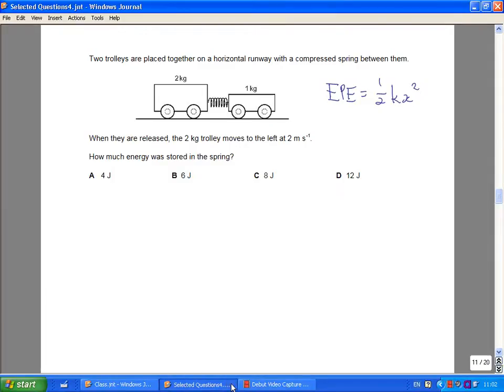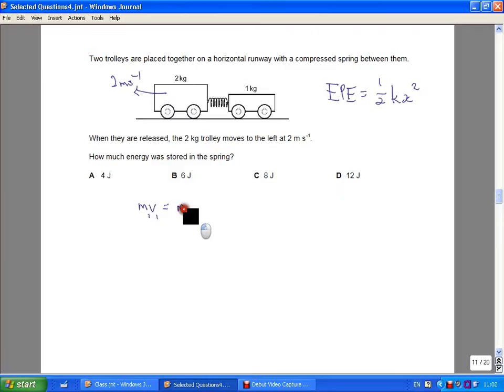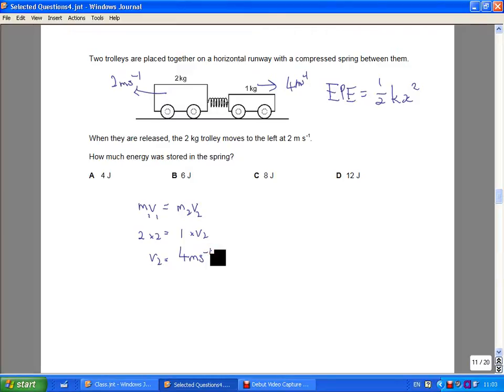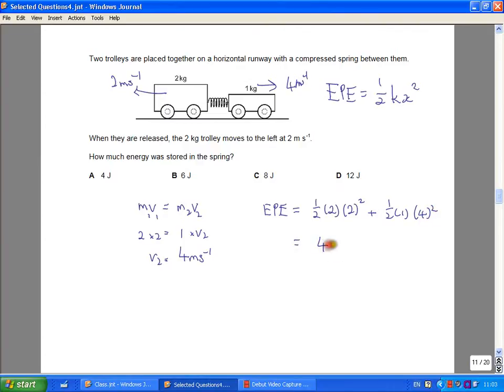WEPpg11.wmv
Pg11 of Selected Questions on Monday's Session